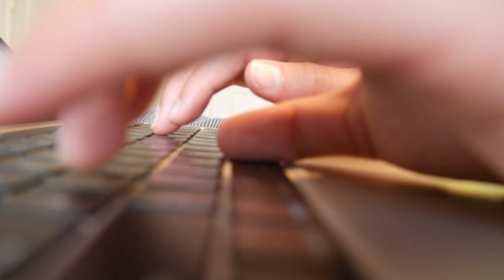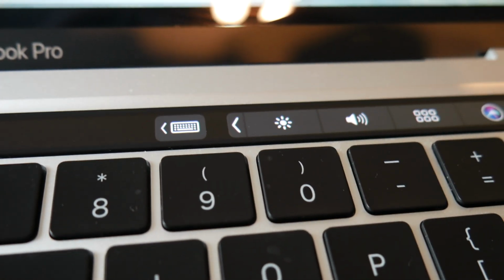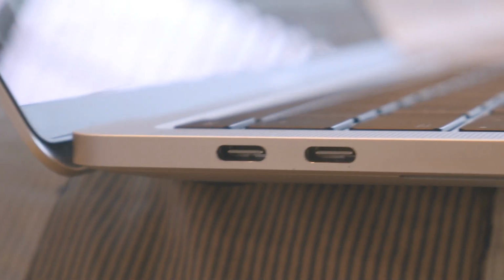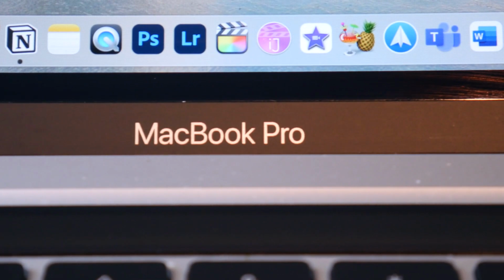MACBOOK PRO 8 MONTHS LATER!!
So. I've had my Macbook Pro for about 8 months at this point. So I thought it has been long enough to give a second review to tell people how it's been holding up!

Social Media.

I’m Collin a kid who loves making videos. I probably like editing the best. I hope we can be friends.